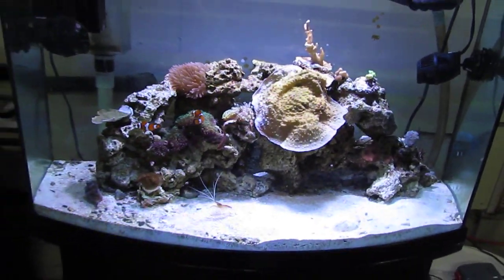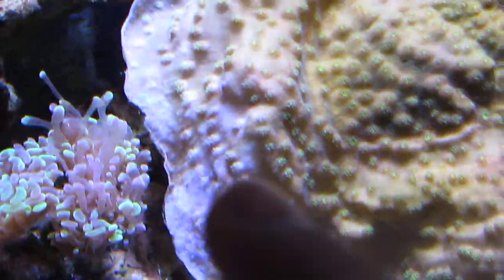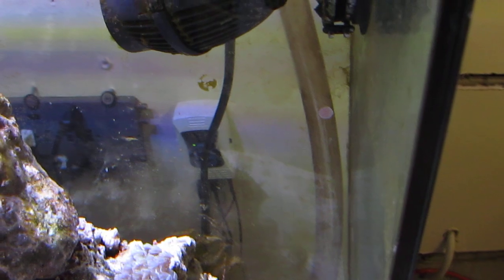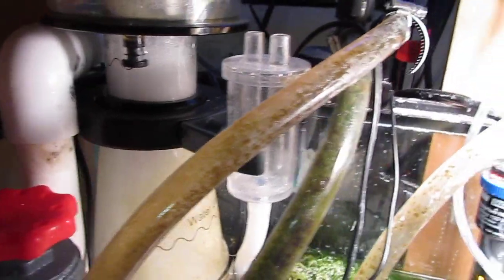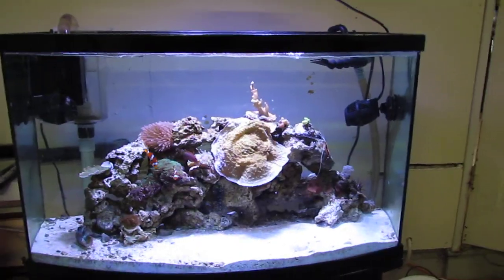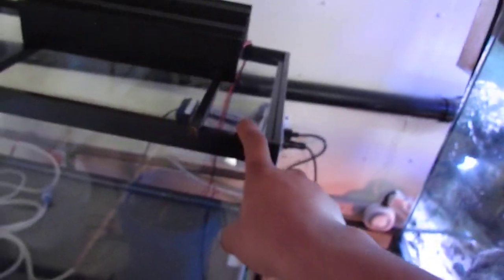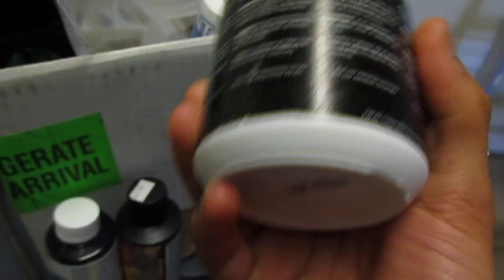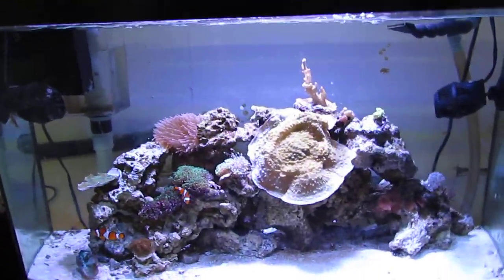46 gallon update